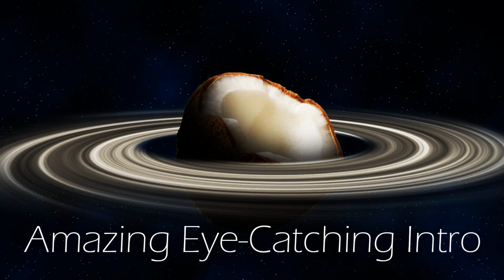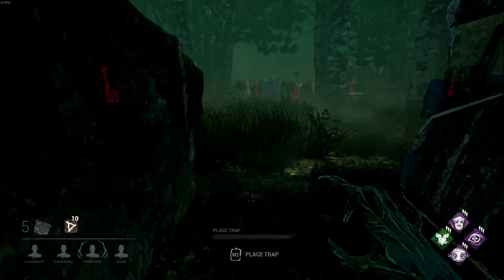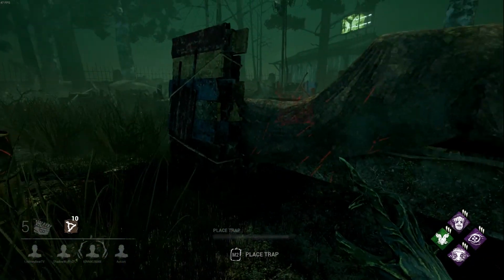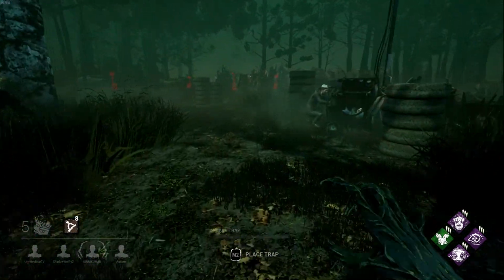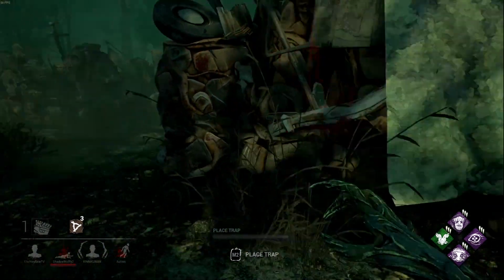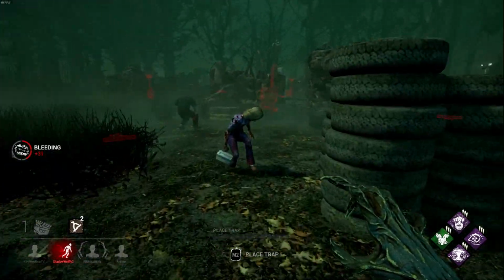How to Hag: Trapping Azarov's Resting Place ~Dead by Daylight~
I'm running out of interesting things to say.

Hatch sux.